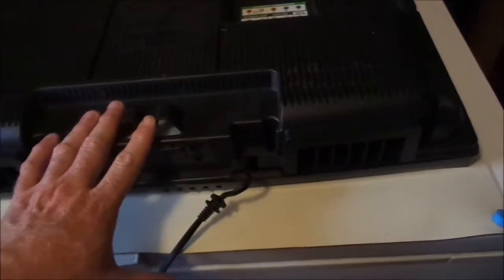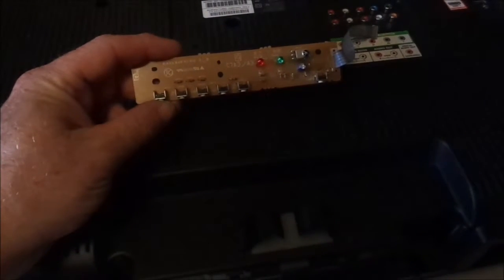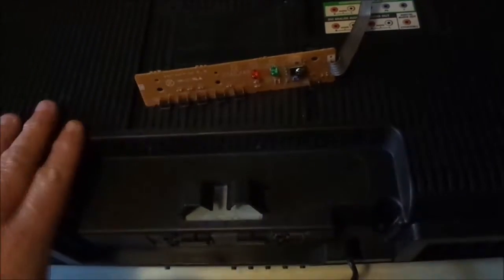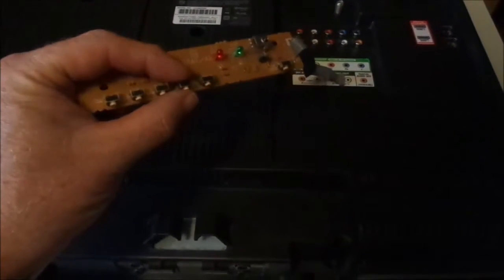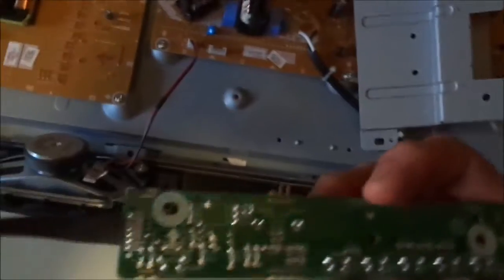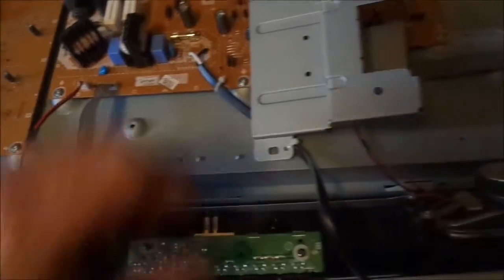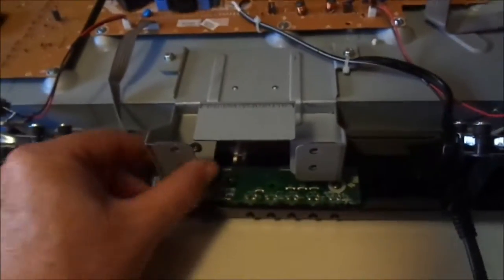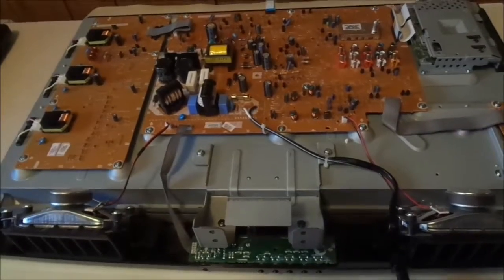Fixing Enerson LM260EM2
A quick fix of a volume control buttos on the emerson lcd display. Some electronics cleaner and some elbow grease to get it outand get it cleaned. Got it to work once again.